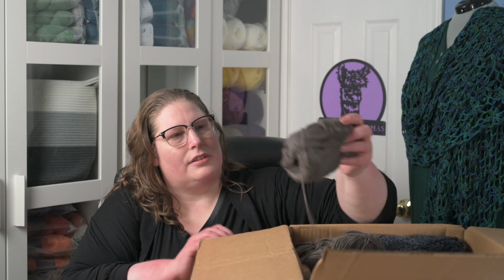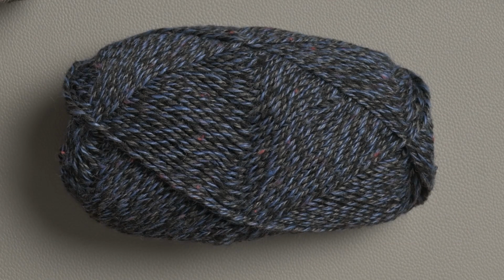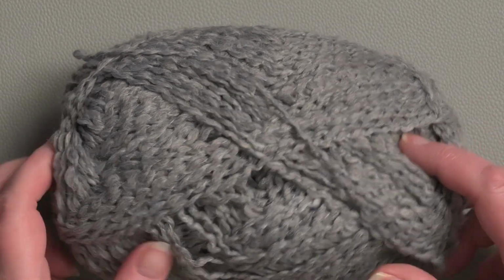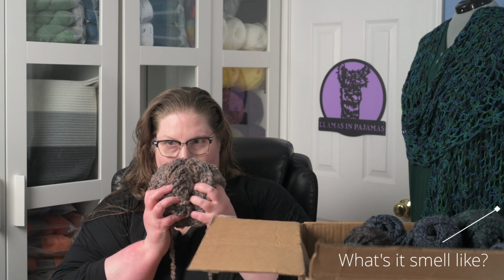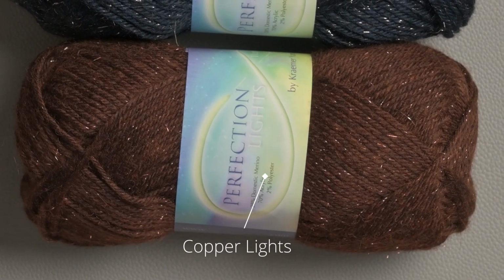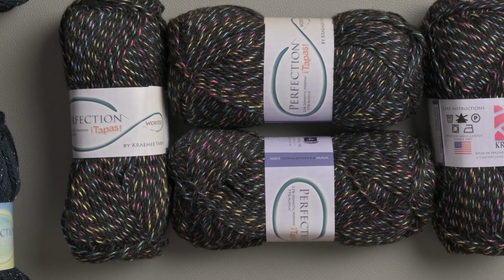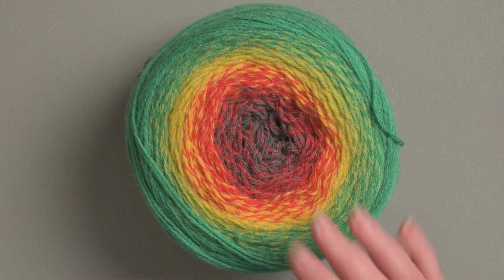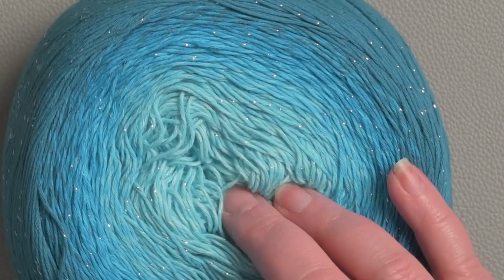Unboxing! | @Herrschners Mill Ends and @kraemeryarns3367 Mystery box + Order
The solid blue yarn is not cotton, it is 100% Merino wool. My skin is too sensitive for the tooth of that yarn. Personally, that is the only yarn I would not reorder. If you enjoy rustic yarns and the potential to receive them in a mystery box, it is a great value and I recommend it. If you do not enjoy rustic yarns with a slight tooth, I recommend other yarns such as the Perfection Lights and Tapas, so far...

I look forward to ordering from Kraemer again and each time I purchase a mystery box, I'll add some new yarns from their various lines and we'll have a look and feel together!

I love Herrchner's and I look forward to Mill End time again, as we all do. Herrschner's is a yarn company that I order from often and I always look forward to the next order. They often have sales, please check them out.

Happy Mail:
Llamas in Pajamas

00:00 Intro
01:50 Kraemer Mystery Box
12:00 Kraemer Order
16:37 Herrchners Mill Ends
23:51 Outro
25:00 Cat Video